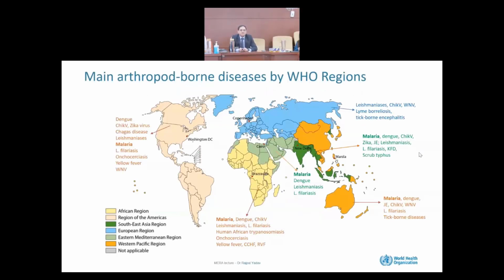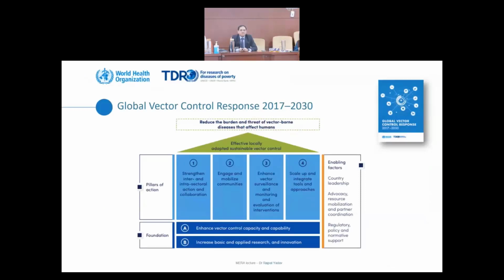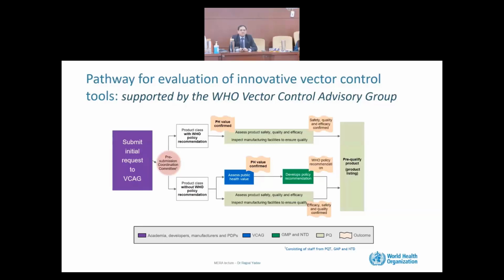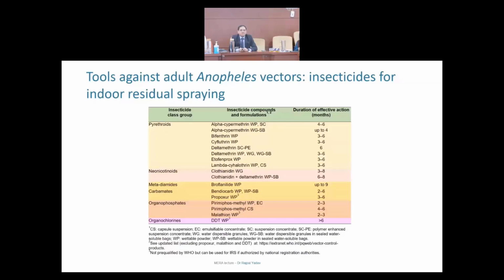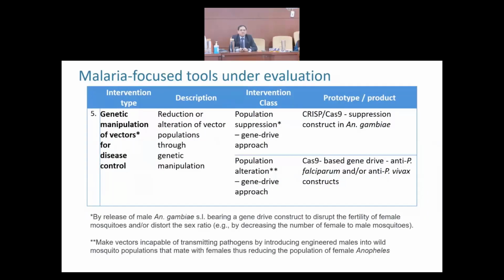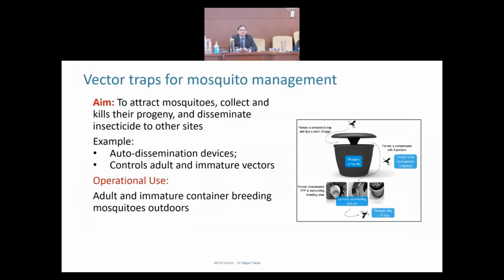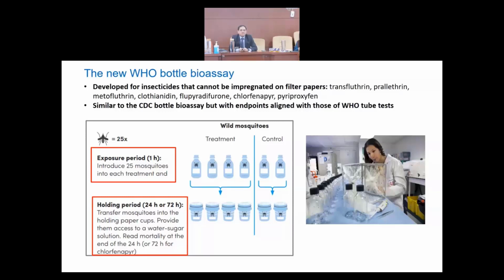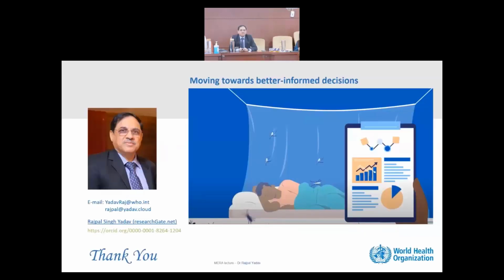Distinguished Lecture by Dr Rajpal Yadav, World Health Organization, Geneva, Switzerland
Dr Yadav is a public health entomologist and a vector control specialist with nearly 37 years of global professional experience in the field of vector-borne diseases. He currently chairs the WHO Joint Action Group on the implementation of the Global Vector Control Response and heads the pesticide management programme in the Department of Control of Neglected Tropical Diseases at WHO, Geneva. Previously, he headed the WHO Pesticide Evaluation Scheme (2009–2017) and coordinated trials of vector control products with several research institutions and strengthened their capacity.

Lecture Title: "New Tools for Malaria Vector Surveillance and Control"

★☆★ WATCH OUR LATEST LECTURE RECORDINGS ★☆★